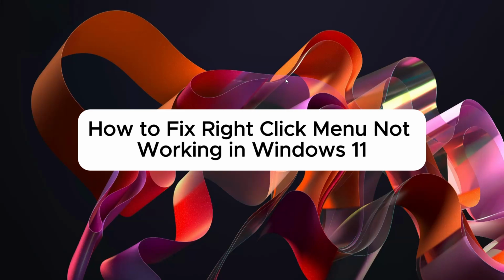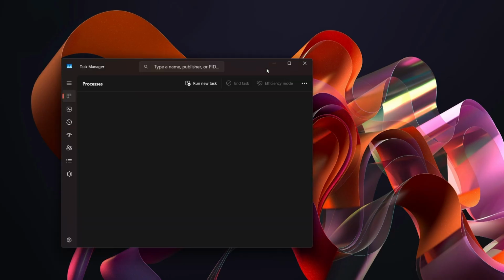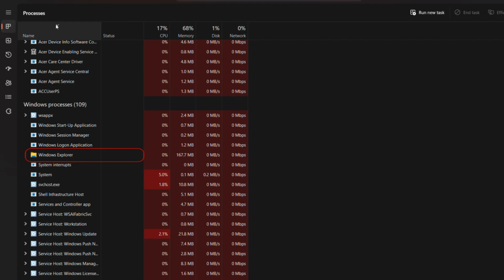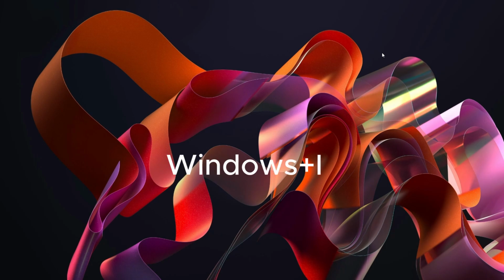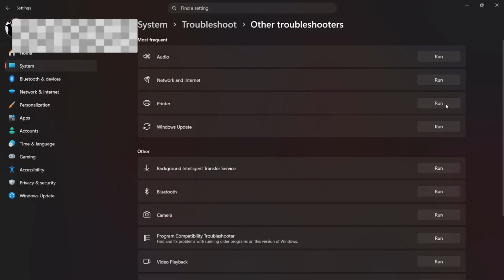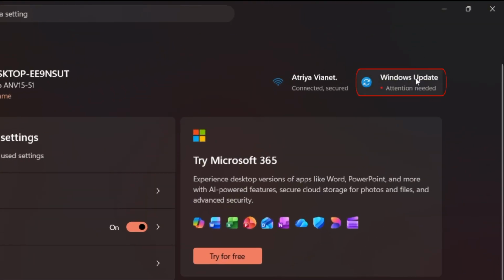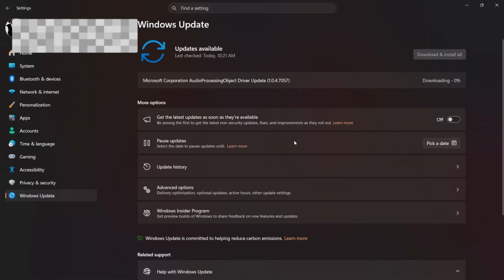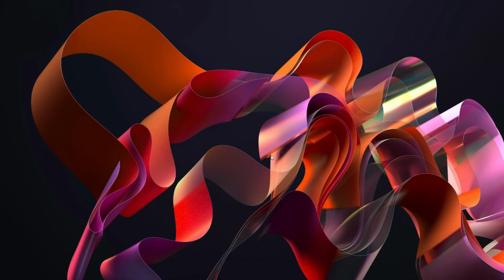How to Fix Click Menu not Working in Windows 11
Learn how to fix Click Menu not Working in Windows 11 in this step-by-step tutorial. If your Windows 11 Click Menu is not working or responding properly, this guide will help you troubleshoot and repair the issue quickly.

In this video, you'll learn how to fix Click Menu not working in Windows 11 using simple troubleshooting steps. You'll also discover Click Menu troubleshooting in Windows, how to repair Click Menu in Windows 11, helpful Windows 11 menu fix methods, and useful Windows 11 tips and fixes to get everything working again.

Timestamps:
0:00 Introduction
0:20 Fixing the Click Menu in Windows 11